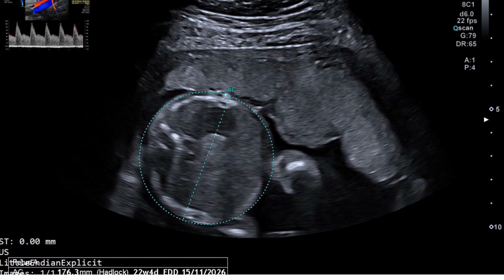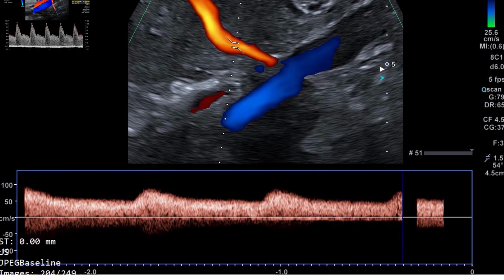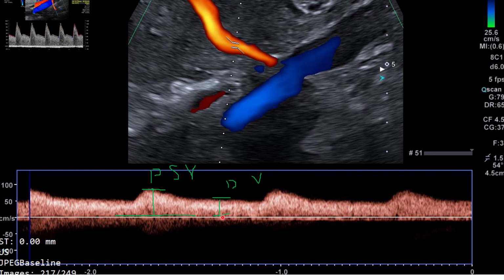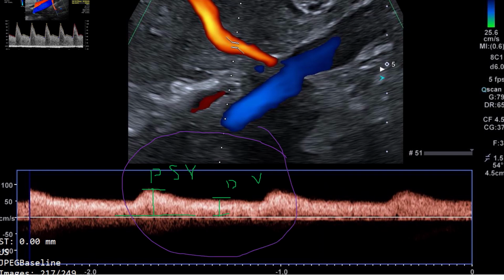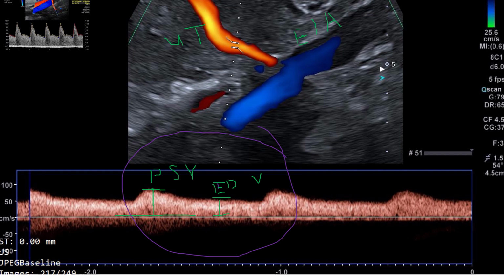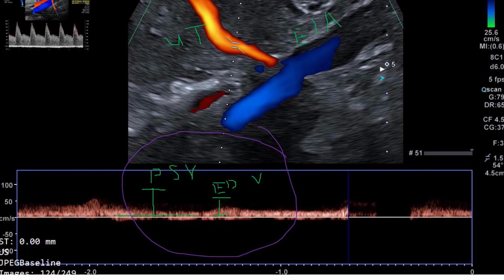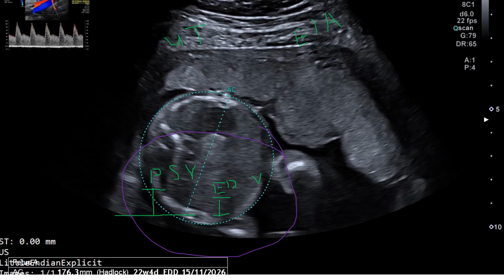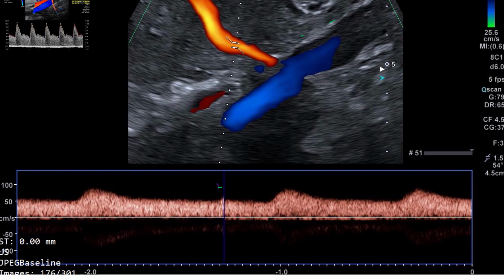🚨 Uterine Artery Doppler Practical Case | Step-by-Step Waveform Analysis & Clinical Interpretation.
In this video, we walk through a **real uterine artery Doppler ultrasound case**, demonstrating how to perform a systematic waveform analysis and accurately interpret the findings.

You'll learn how to:

* Perform a proper uterine artery Doppler examination.
* Identify the uterine artery using color and spectral Doppler.
* Measure the **Pulsatility Index (PI)** and assess blood flow patterns.
* Recognize the presence or absence of an **early diastolic notch**.
* Interpret normal and abnormal uterine artery waveforms.
* Understand the clinical significance of abnormal Doppler findings in pregnancy.
* Relate Doppler results to conditions such as **preeclampsia**, **fetal growth restriction (FGR/IUGR)**, and **placental insufficiency**.

This case-based tutorial is ideal for:
✅ Sonographers
✅ Radiographers
✅ Radiologists
✅ Obstetricians and Gynecologists
✅ Medical Students
✅ Midwives
✅ Ultrasound Trainees
✅ Anyone preparing for ultrasound examinations or professional certification.

Whether you're learning uterine artery Doppler for the first time or improving your interpretation skills, this practical case provides valuable real-world insights to strengthen your diagnostic confidence.

💬 Have questions or your own interpretation of this case?